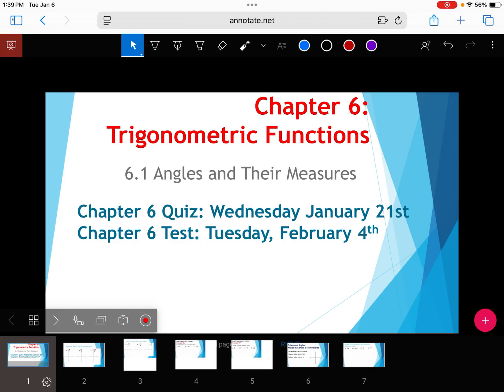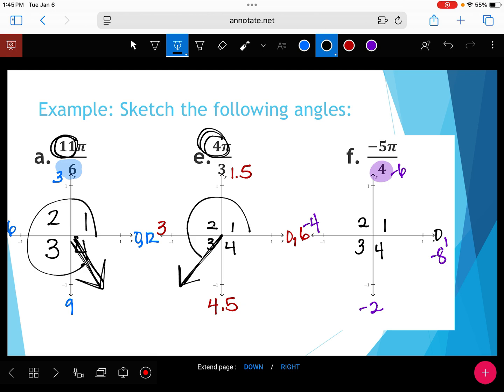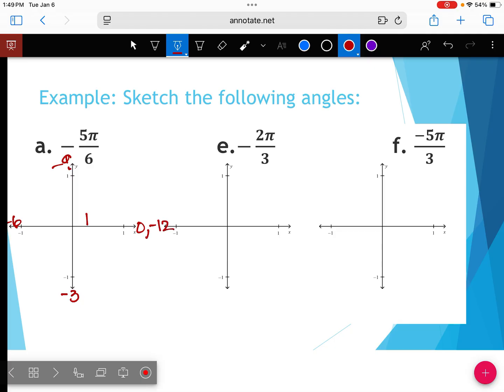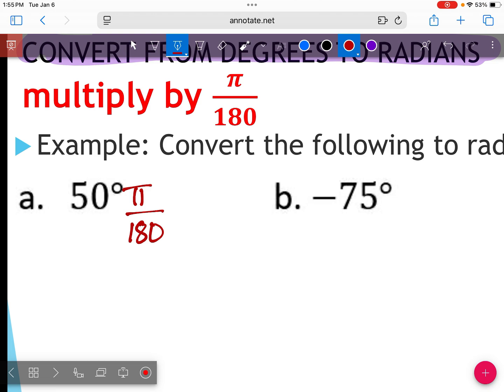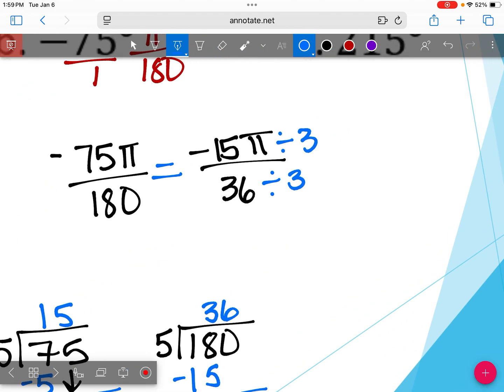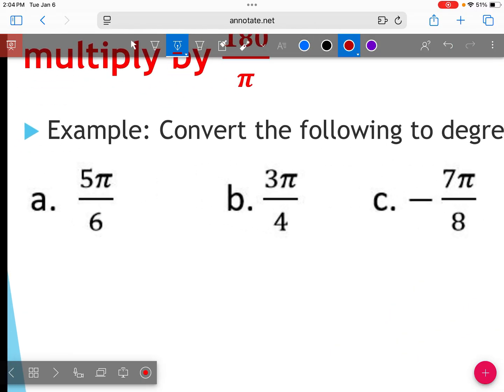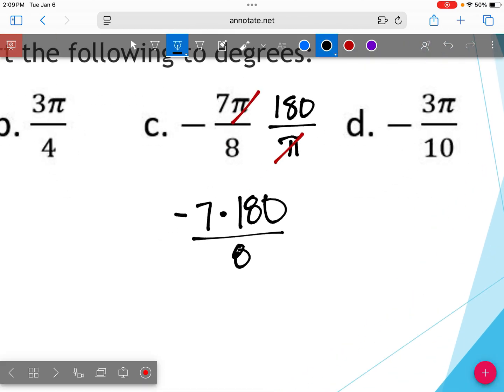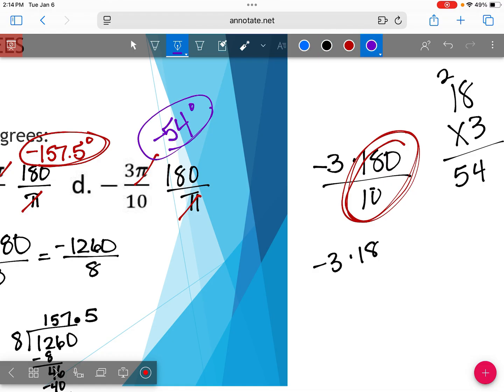1/6 PC 6.1 convert angles